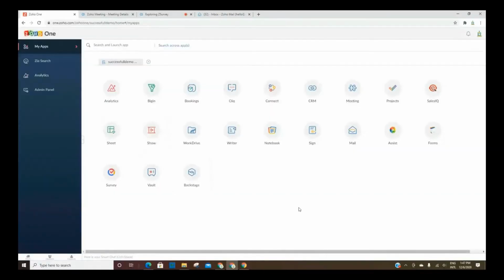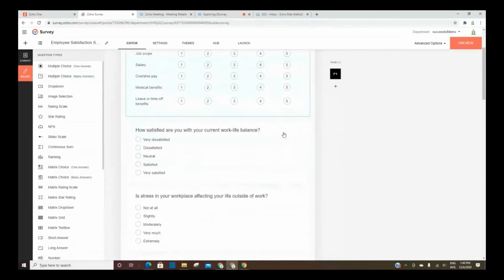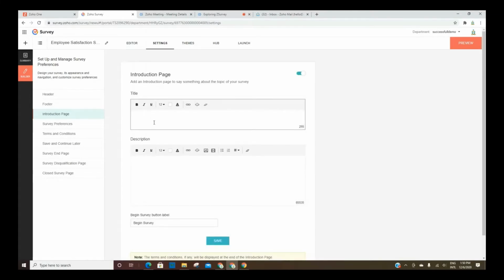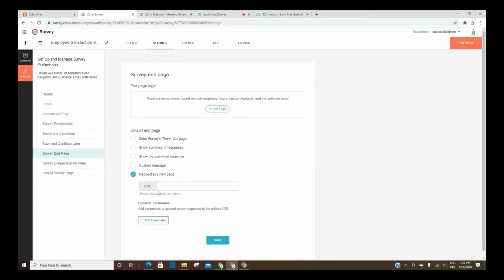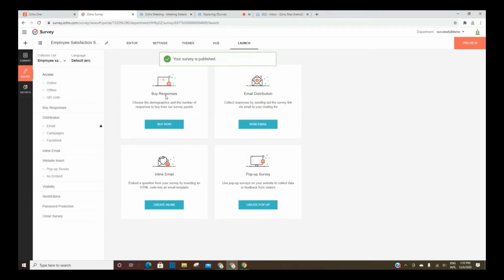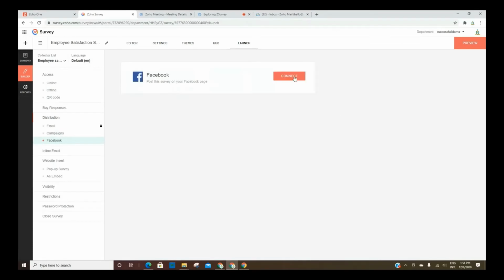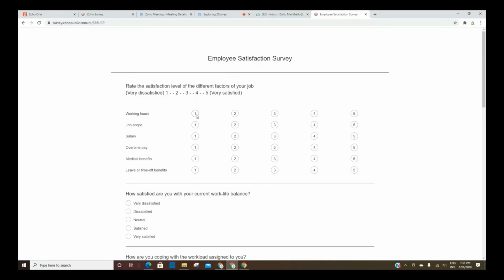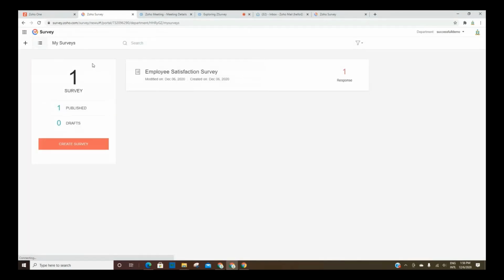What is Zoho Survey? | SuccessFULL Solutions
This tour of Zoho Survey will demonstrate how to build a survey and review the analytics around submissions.  Zoho Survey can be integrated with Zoho CRM and allow you to insert survey links in emails composed within the CRM.